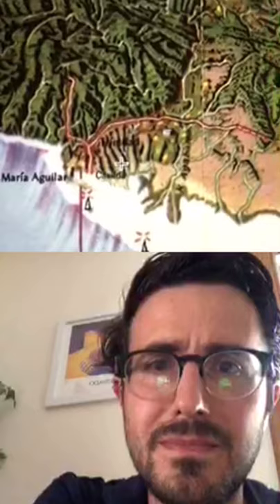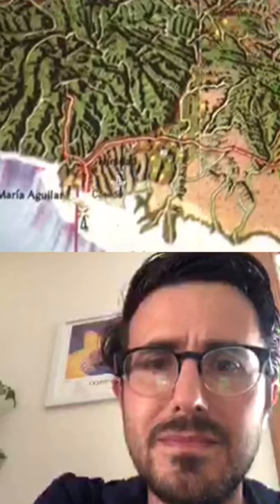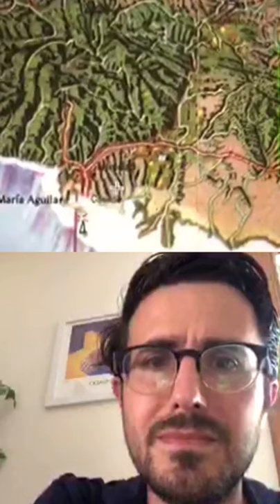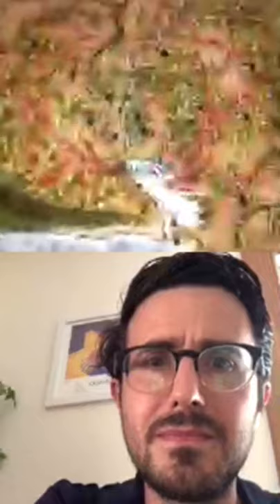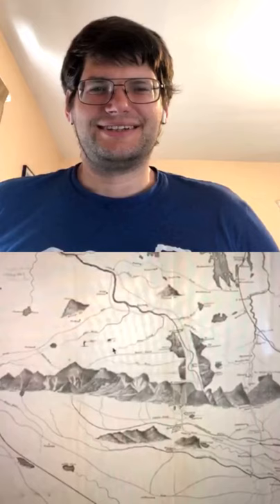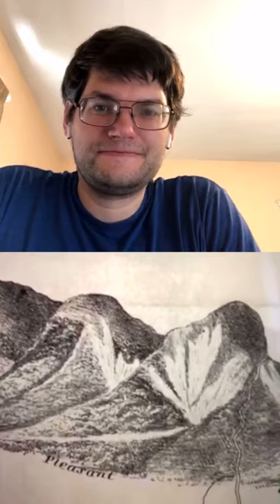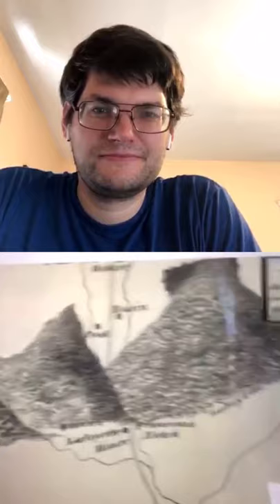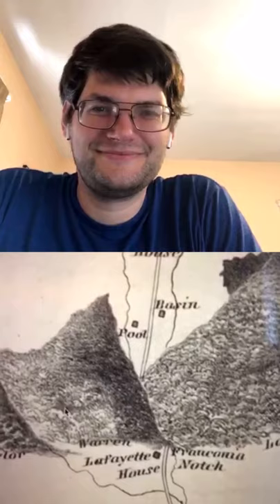Map Time, 2020-07-09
David Weimer and Garrett Nelson discuss Erwin Raisz, Gerardo Canet, and Franklin Leavitt.